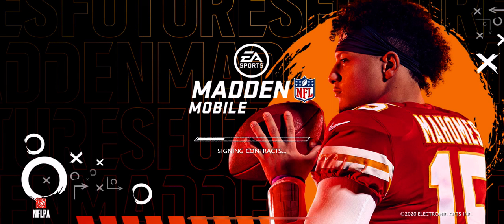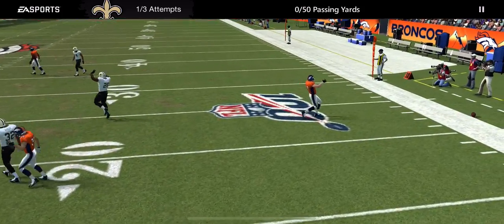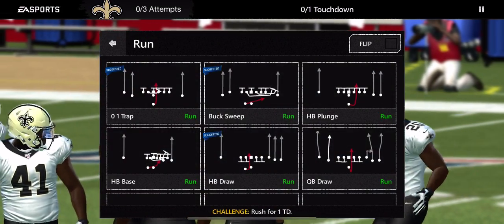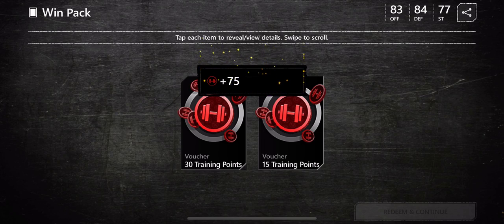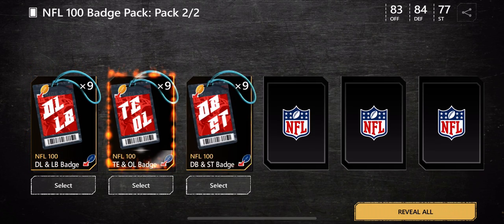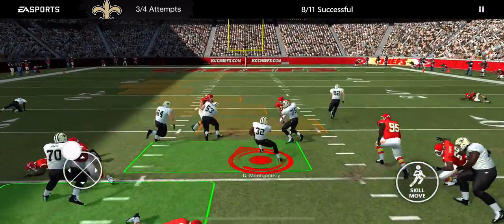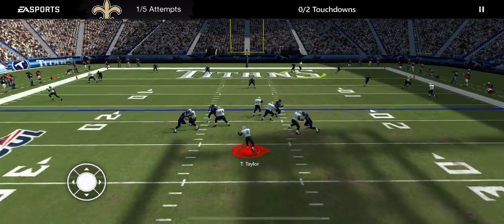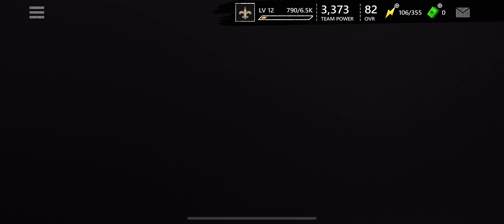How To Play Challenges On Madden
Hi I'm Josh, and welcome to my Madden NFL 20 Youtube channel. Here we play every game mode on Madden. Today, I teach you how to play challenges on madden.